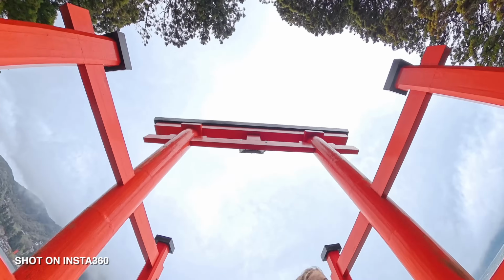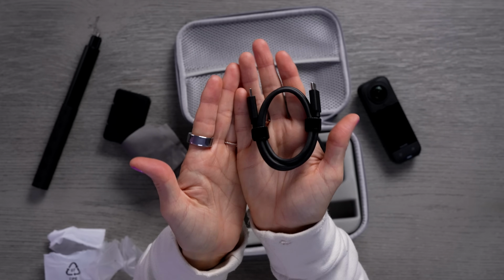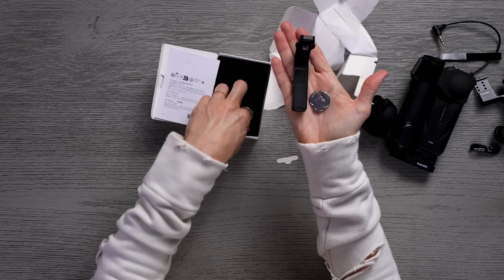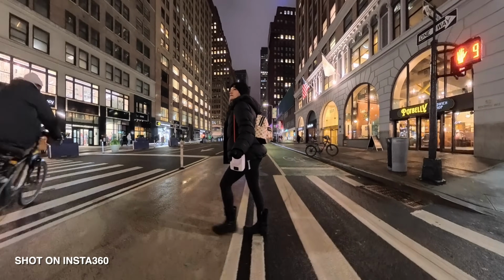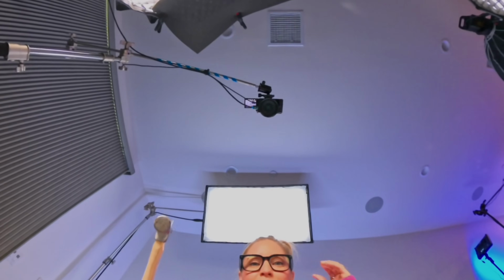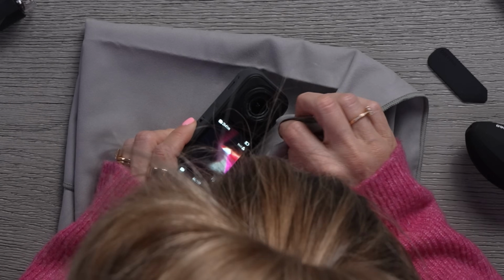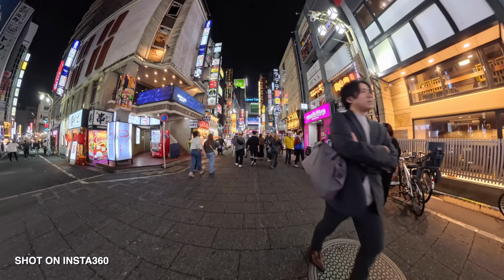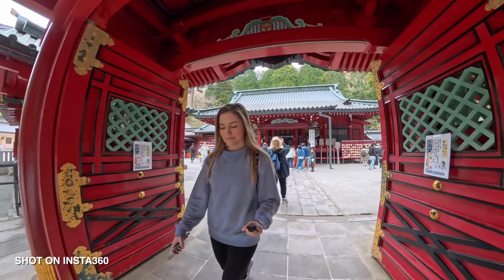Oops. Insta360 X5 Lens Shattered! Full review and 8k footage examples!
Thank you to Insta360 for sponsoring this video! to learn more about the @insta360 X5 - the first 50 people to purchase an X5 with my link affiliate link will get a FREE lens replacement kit!